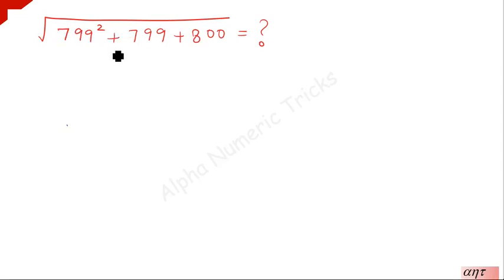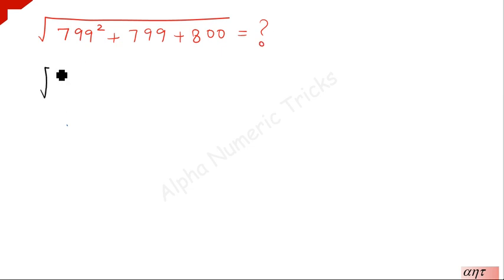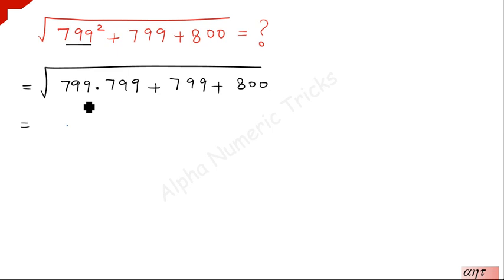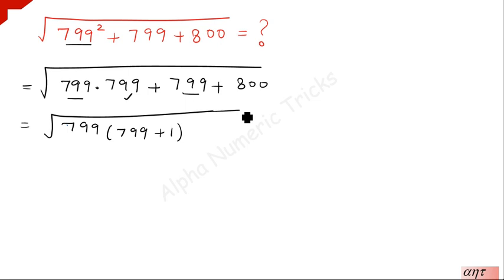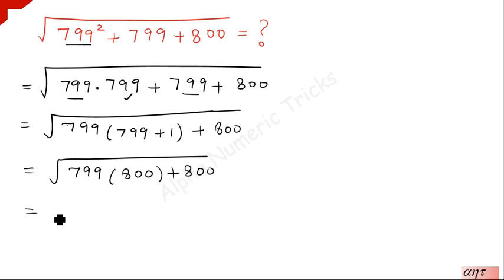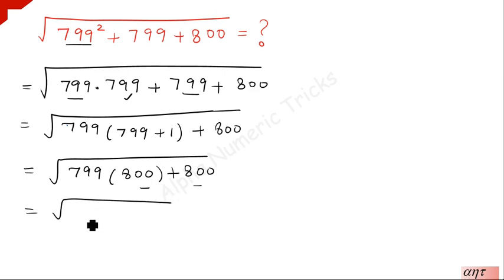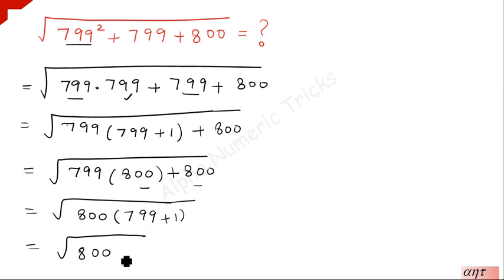nice radical problem|olympiad problem|math olympiad|can you solve it|AlphaNumericTricks